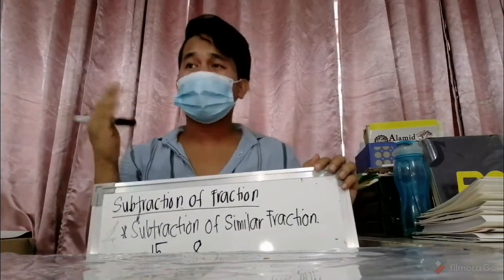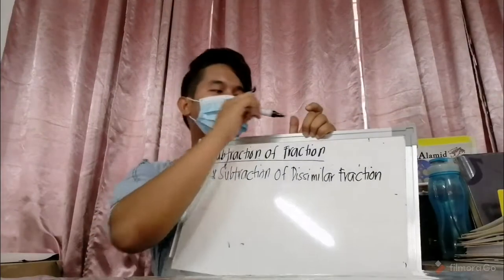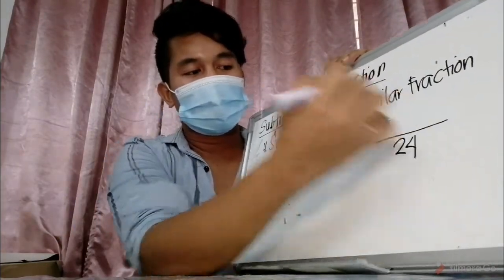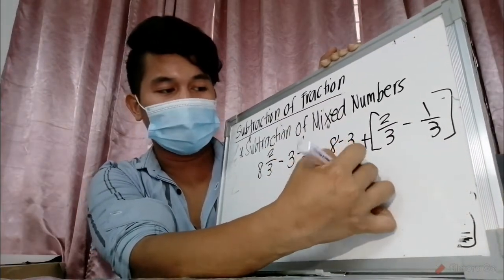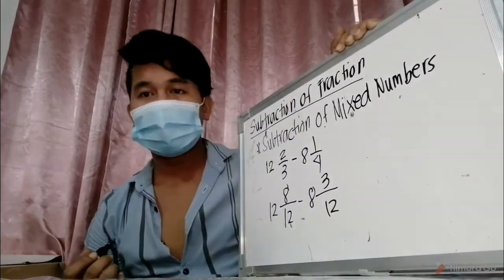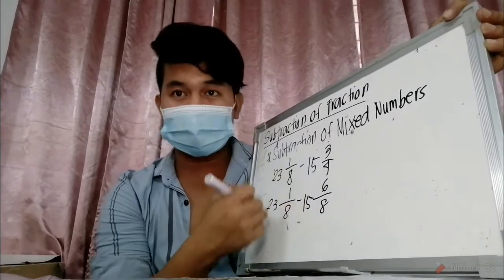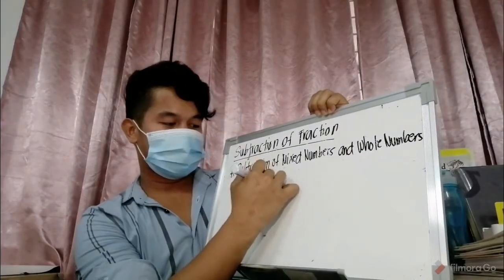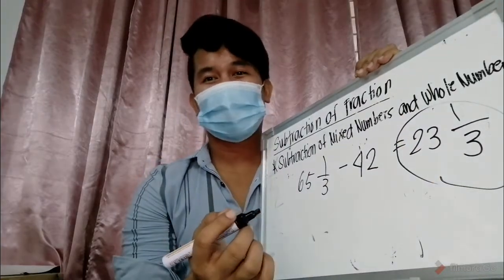Business Mathematics 11 | Subtraction of Fractions